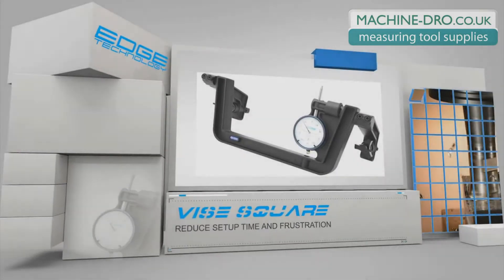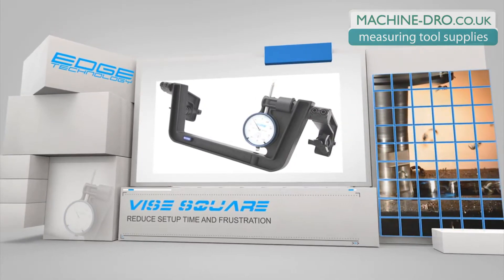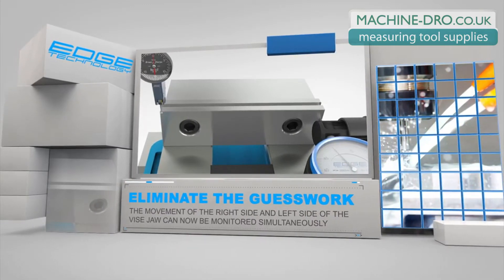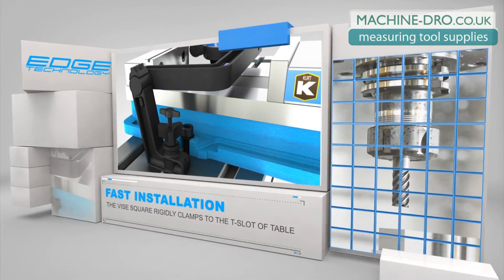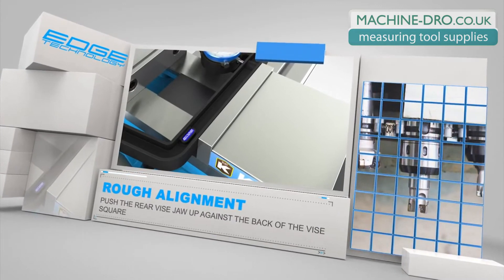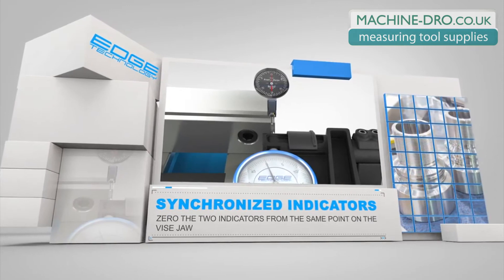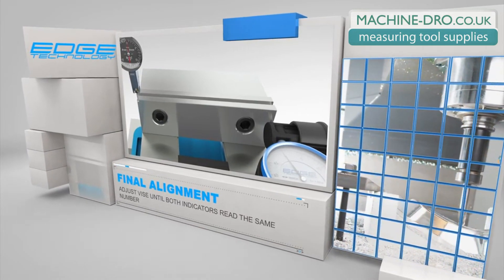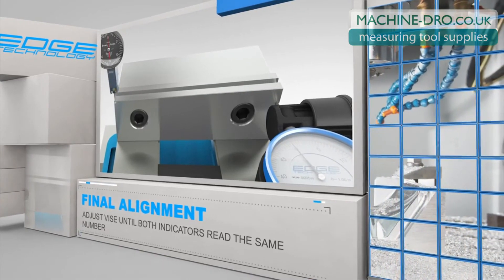Vice Square - Indicate, align or tram a vise to manual or CNC milling machine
The Vice Square by Edge Technology will give you a more reliable method to align the vice to the mill table.